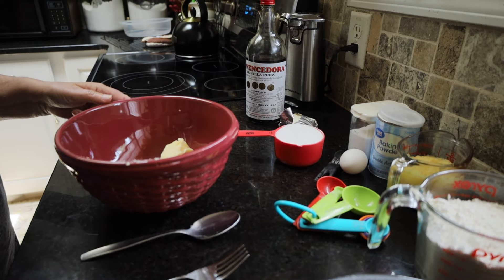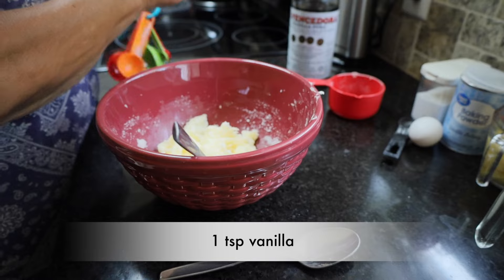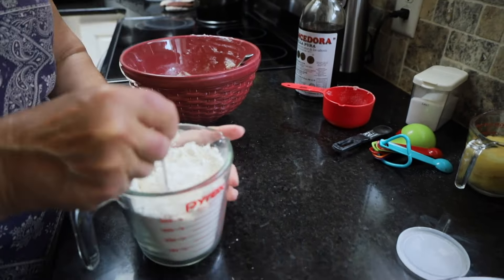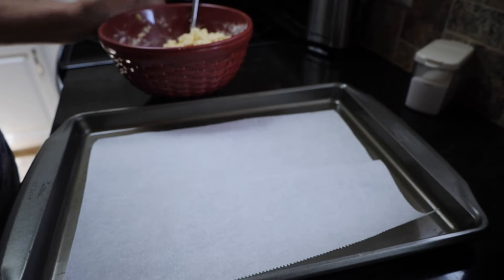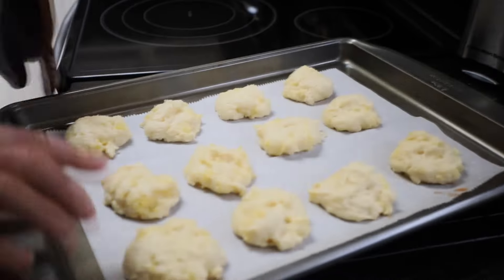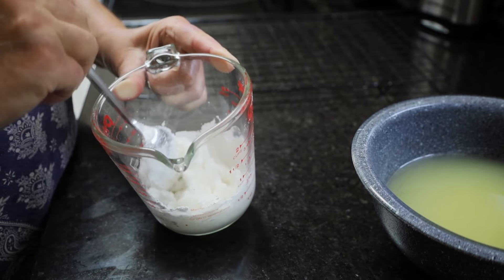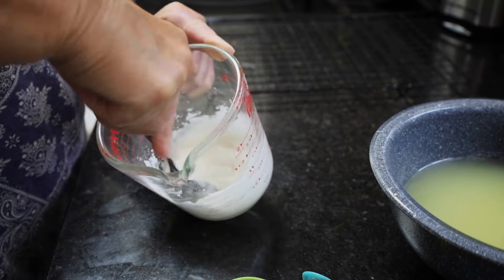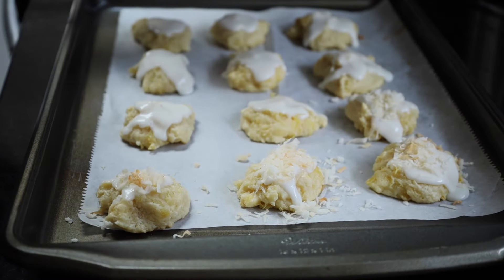Pineapple Cream Cheese Cookies - Twisted Mikes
These cream cheese cookies will melt in your mouth.  We flavor them with some crushed pineapple to create a delicious pineapple cream cheese cooke.

Recipe:

Mix together

1/2 cup softened butter
4 oz cream cheese
1 cup sugar

Mix well, then add 1large eggs and 1 tsp vanilla, mix well.  Set aside

In another mixing bowl mix
2 cups all purpose flour
1 tsp baking powder
1/2 tsp salt

Mix well
add to wet ingredients, mix well, then add 3/4 cup drained crushed pineapple, mix well.
on parchment paper lined baking sheet place 1.5 tsp of cookie mixture 2" apart, then chill in the refrigerator for 30 minutes.

8-10 minutes

Let cook 5 minutes, then move to wire rack
Optional glaze:
1 cup of powdered sugar
1-2 tbsp pineapple juice
Pour onto cookies

Optional:
toasted coconut for garnish

cookies will have the most flavor when cool.

smoked salt sampler set
organic lemon rosemary sea salt
vanilla sugar
tahitian vanilla beans ( much cheaper than buying from store)
airtight storage containers
nonstick baking sheets
baked donut pans
measuring spoons and cups

American express blue card

Apply for an American Express Card with this link. Terms Apply.

ameican express gold card. 4 x points on grocery and restaurants.